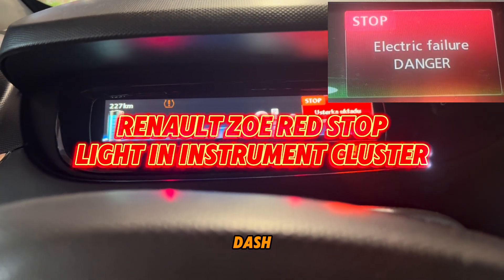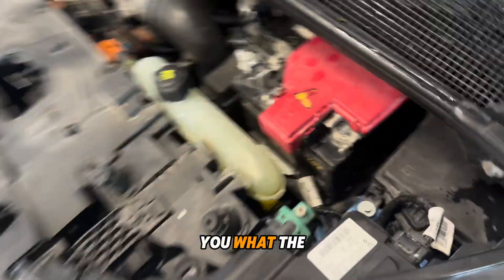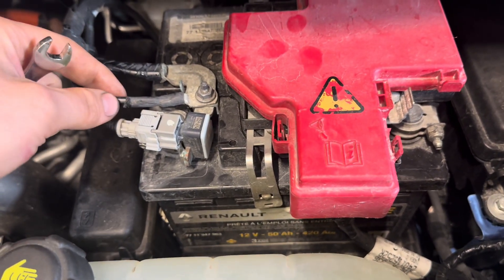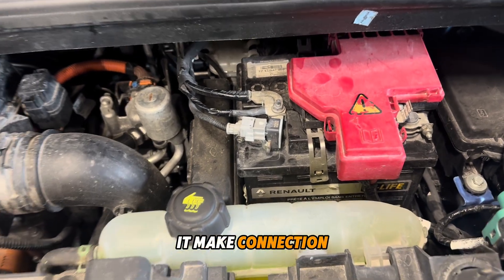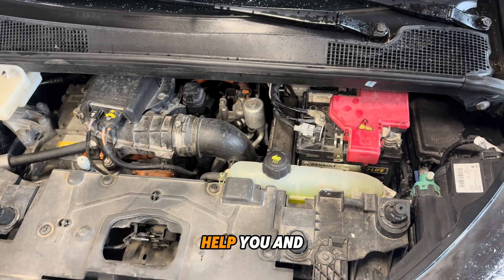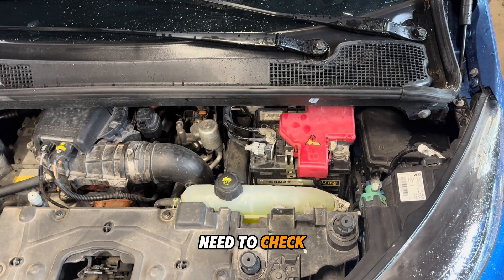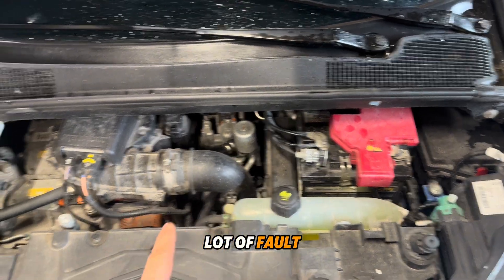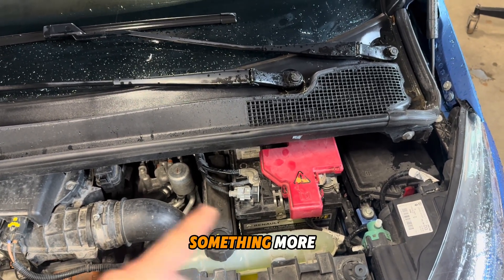Electric failure DANGER Renault Zoe electric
12V Auxiliary Battery
 • Even though it’s an EV, the 12V battery powers the car’s electronics.
 • A weak or failing 12V battery can cause system errors.
 • Check:
 • Battery voltage (should be ~12.4–12.7V when off, ~13.7–14.4V when on).
 • Corrosion on terminals.
 • Replace if more than 4–5 years old.

Check for Error Codes (OBD-II)
 • Use an OBD-II scanner compatible with Renault EVs (e.g., CanZE app + ELM327,launch ).

Your support helps us grow and keep creating helpful content.